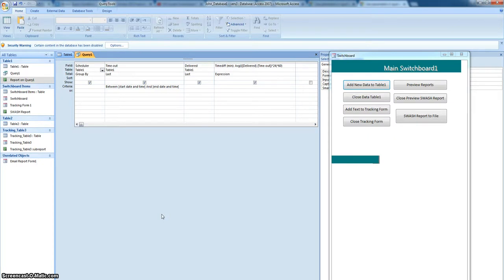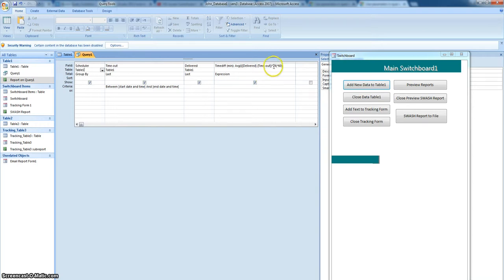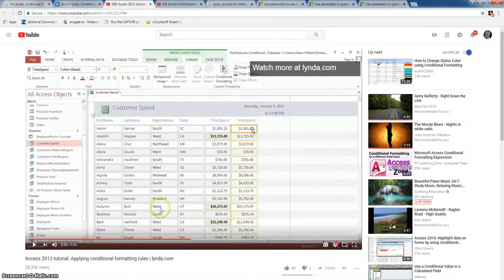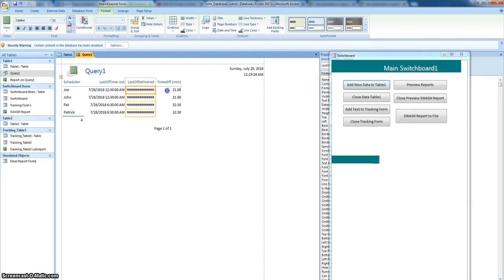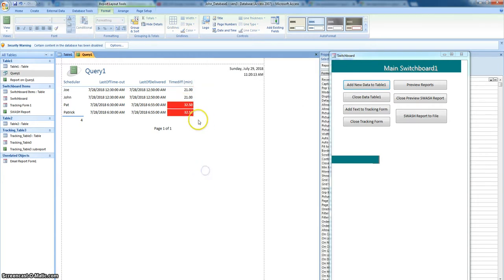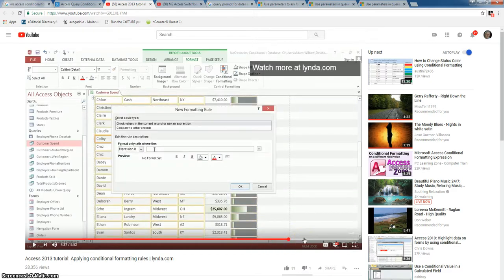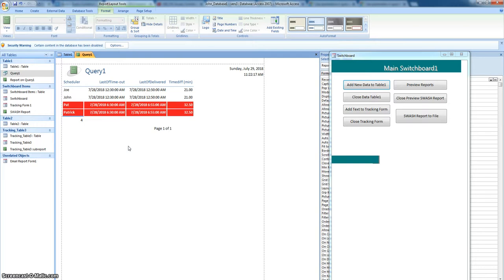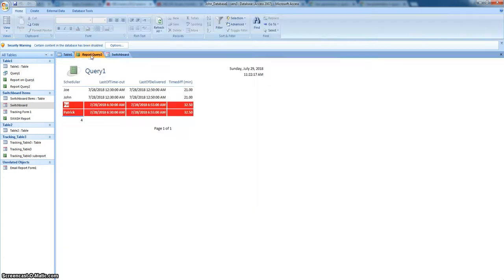MS Access Report on query conditional format parameters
In this 8 minute video I demonstrate how to use a parameter criterion in a query to select data from a table in between a start date and time and an end date and time.  Then I demonstrated how to generate a report on that query and use conditional formatting on one column and then for entire rows based upon that one numerical column.  Here is the link to the video I used to help figure this out.